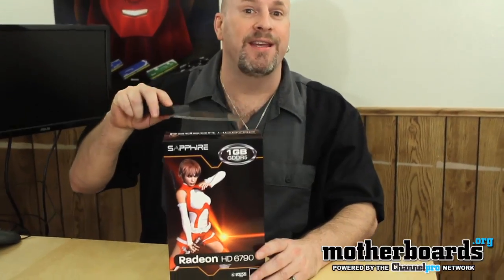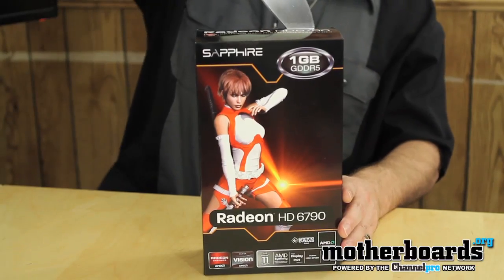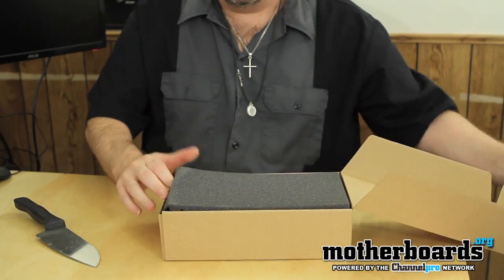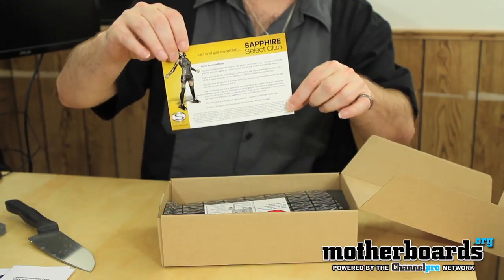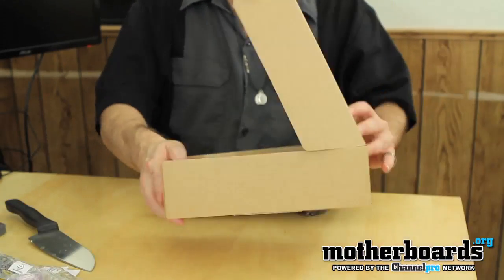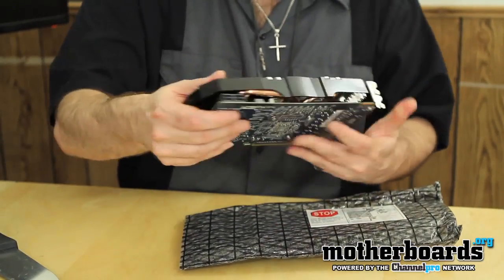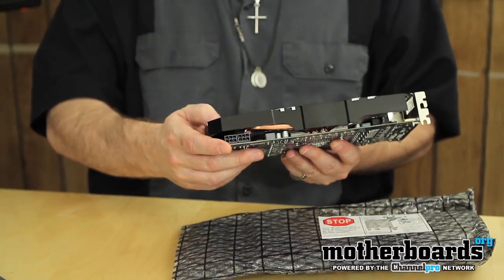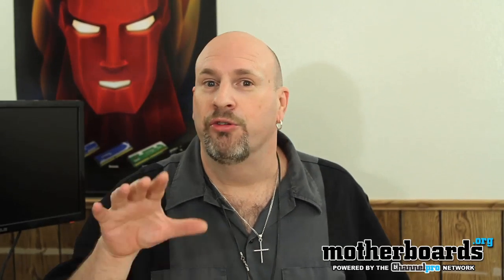Unboxing: Sapphire AMD RADEON HD 6790 1GB Video Card